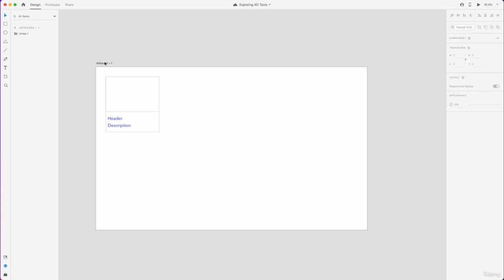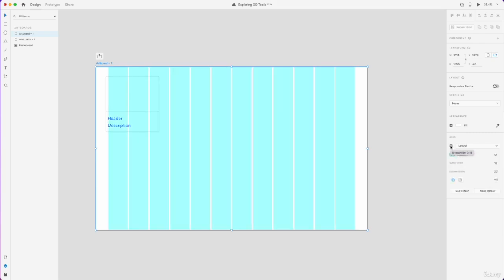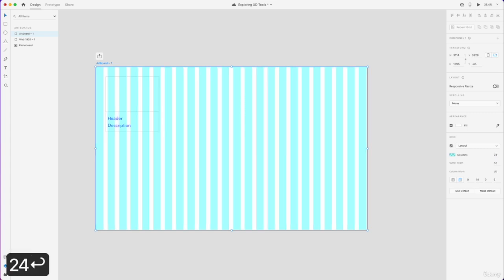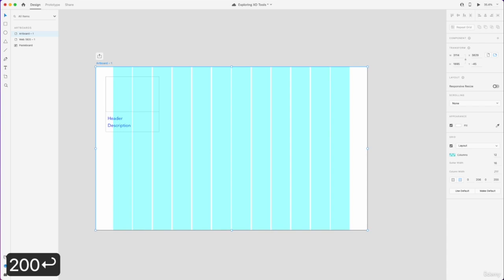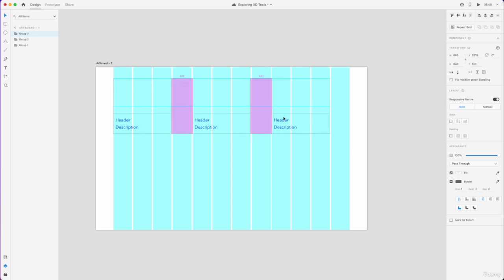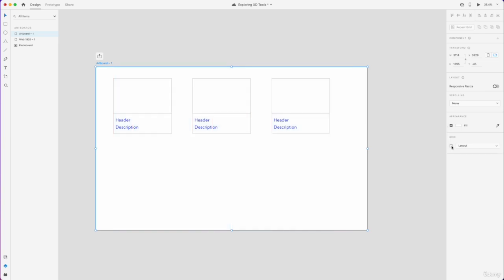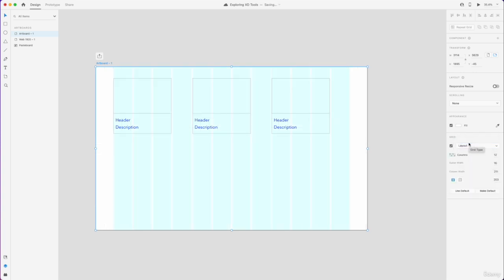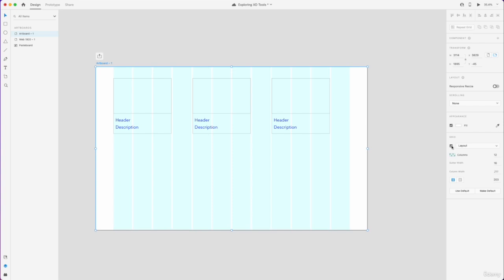Grids Exploring Adobe XD Class 9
Hey Everyone! Here's the most interesting feature of Adobe XD. This class is about Grids Exploring Adobe XD Class 9.

So what do we need grids in our designs?

Well, using grids, we can actually go ahead and align objects and place them accordingly in a more
organized way through art or art boards by clicking any art board.

You can go in and actually access those grid options in the properties panel on the right side over
here.

And we have two types of grids.

We have a layout grid and a square grid, and we're going to quickly go through those in this lecture
to use a grid.

us.

And now this is a column grid that has 12 columns across or art board, with a gutter width of 16 pixels between each column of the column width of 221 pixels.

And this right here is our margin on the sides over here.

So the left and the right side.

If he set this to zero, he will go ahead and remove that margin and create an evenly spaced out column.

We can increase our gutter to, let's say, 50 pixels.

And so now there's more spacing between our grids or our grids columns.

We can increase or decrease our number of columns and so on and so forth, and we default in our web type of design.

12 column is pretty typical.

So we're going to kind of go back to 12, 16 and 243 and add 200 margin on the sides.

So if you were in this option over here, you can actually go ahead and set the left and right margins
together.